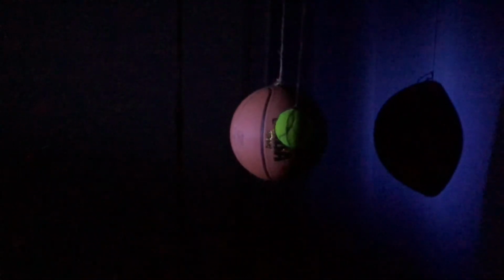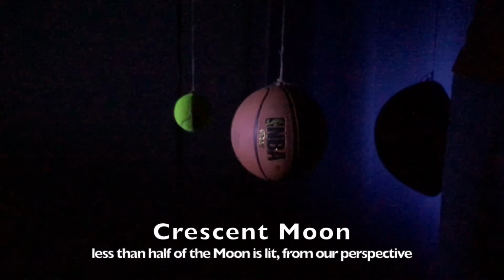16 - Phases of the Moon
Why the phases of the moon and eclipses occur